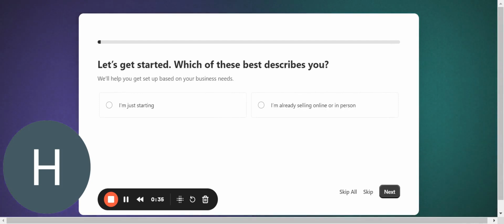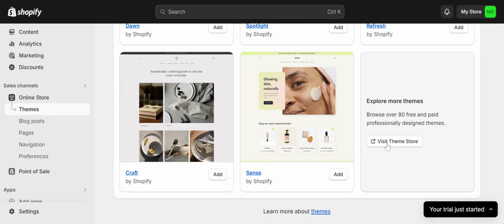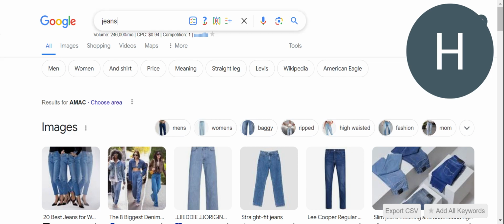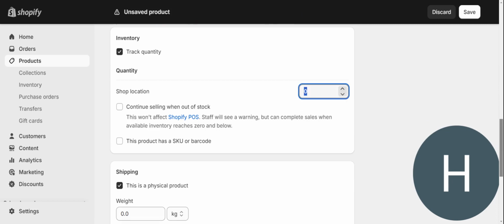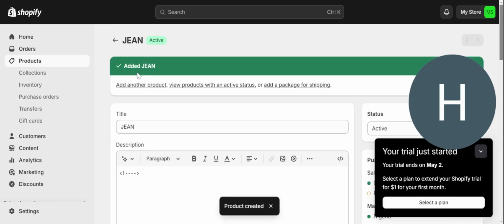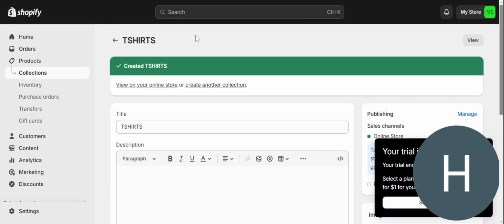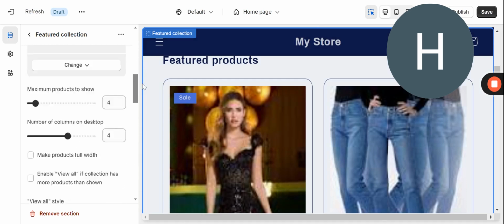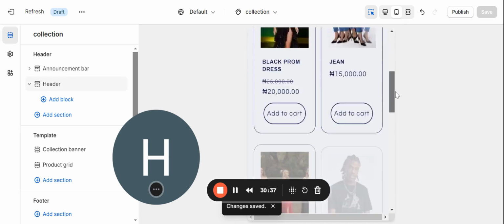DESIGN A SHOPIFY WEBSITE FROM SCRATCH